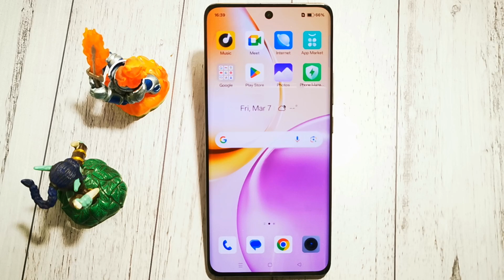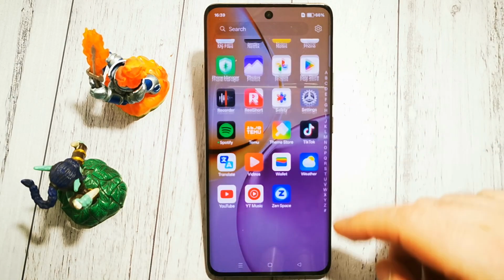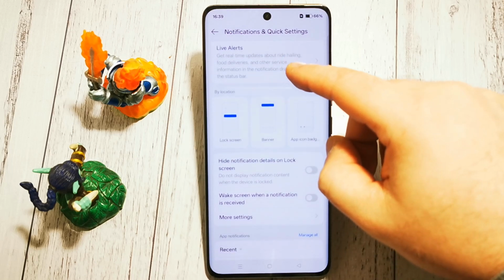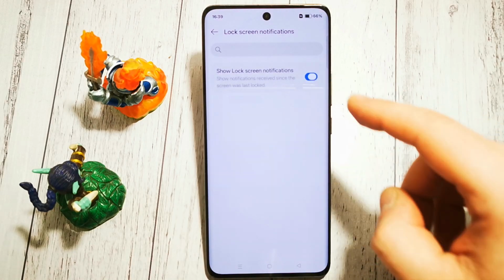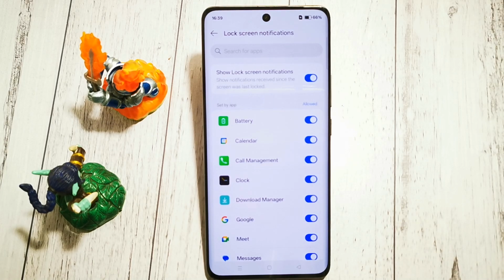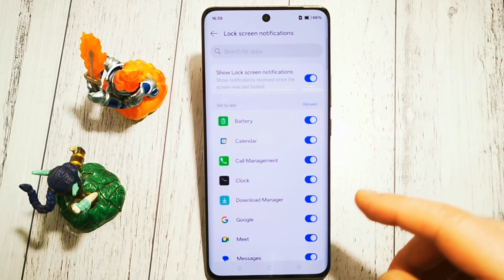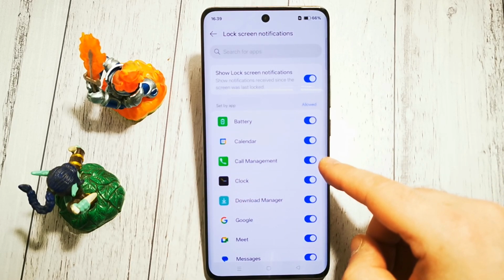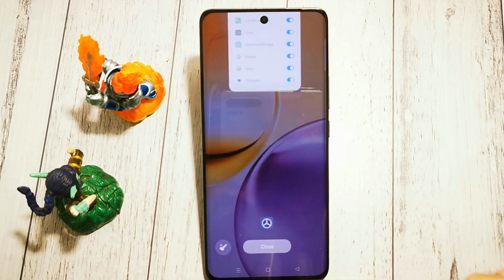📞 How to Prevent the Call Management App from Displaying Notifications on Lock Screen Realme 14 Pro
To stop the Call Management (or Phone) app from showing notifications on the lock screen, open the Settings app on your Realme 14 Pro and go to Notifications & Status Bar.

Find and select the Call Management app (sometimes labeled Phone).

Inside its notification settings, locate Lock Screen Notifications and toggle it OFF.

Once disabled, call alerts, missed call notifications, and other updates from this app will no longer appear on the lock screen, though they will still be visible in the notification panel after unlocking.

🔕 This keeps your lock screen cleaner and ensures call notifications remain private on your Realme 14 Pro.